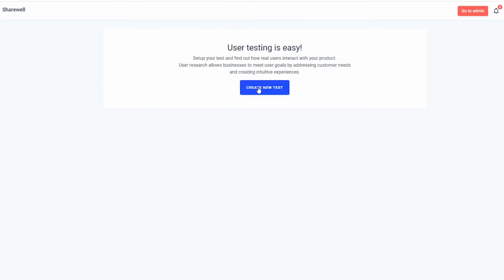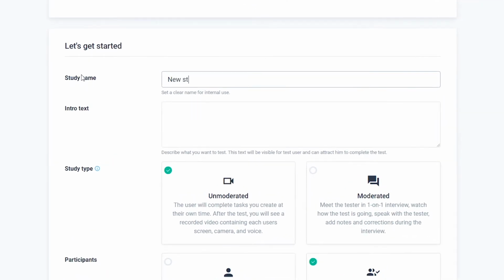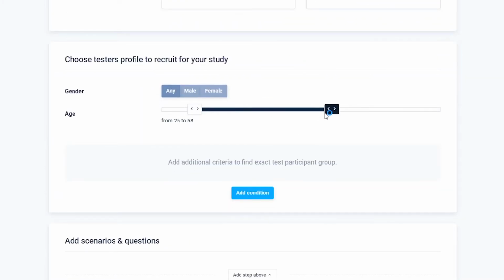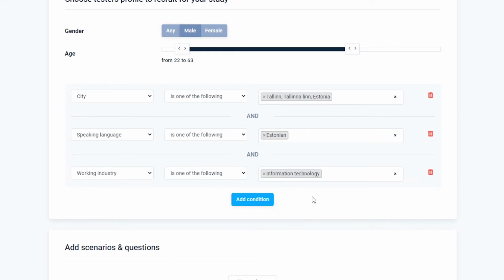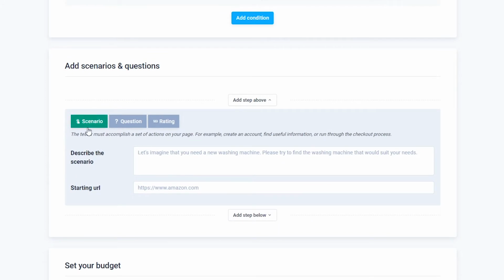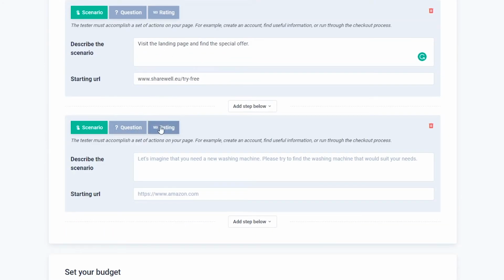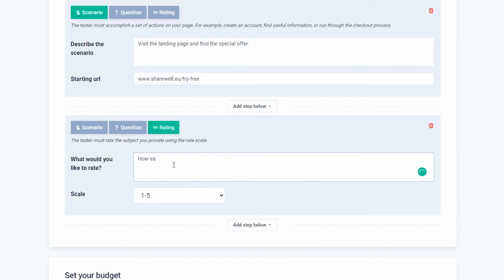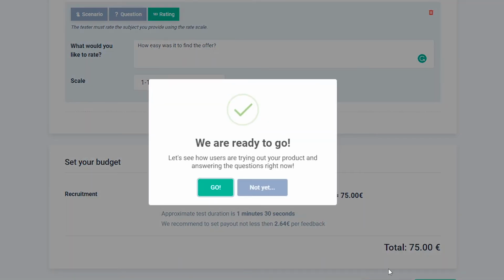Introduction to Sharewell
Sharewell simplifies the user testing process providing tools to build a test plan, recruit testers by criteria, and manage a budget. Try Sharewell platform for free today.